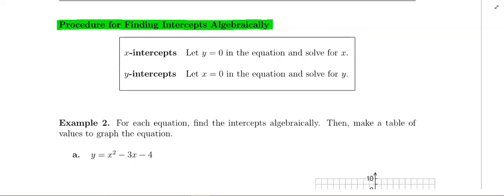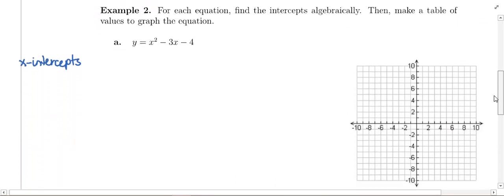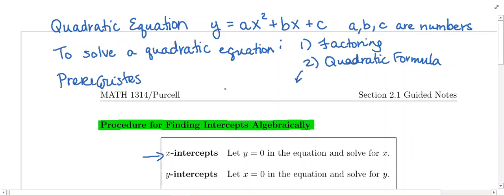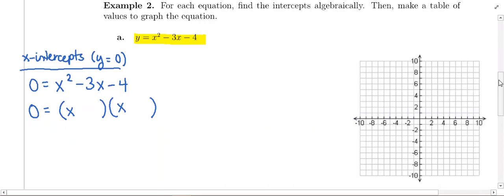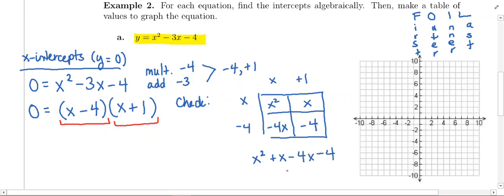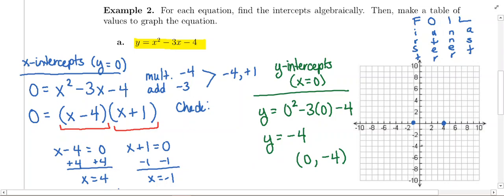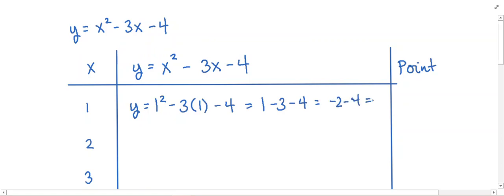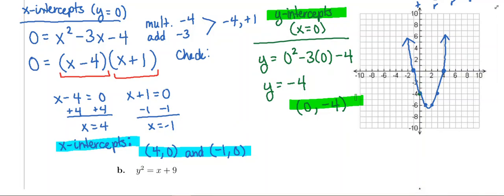2.2 Example 2a